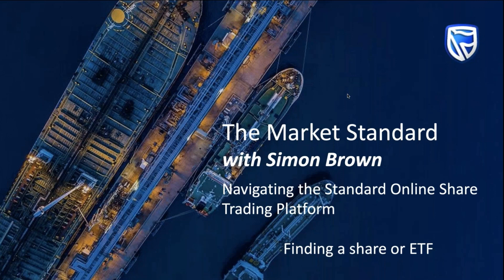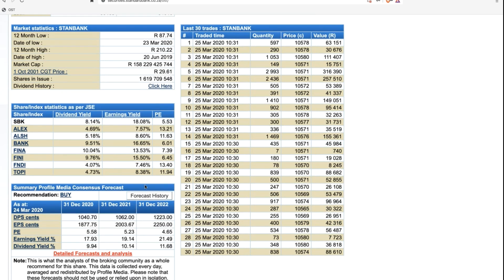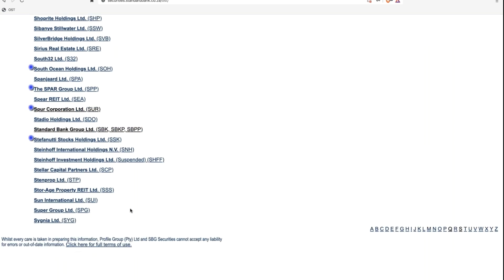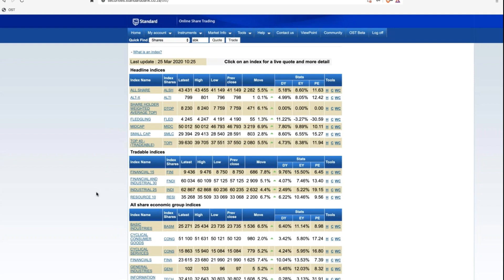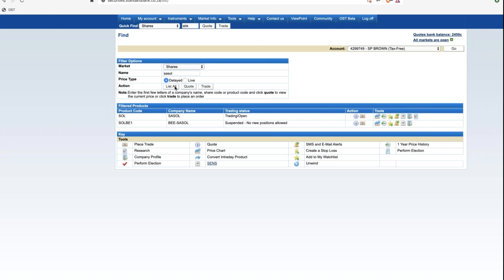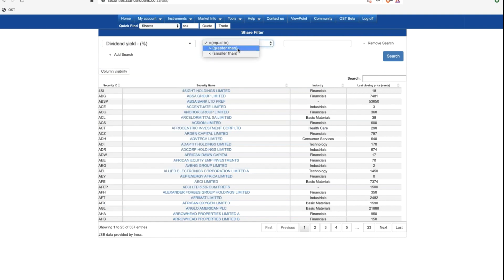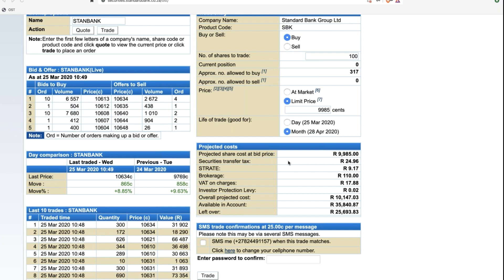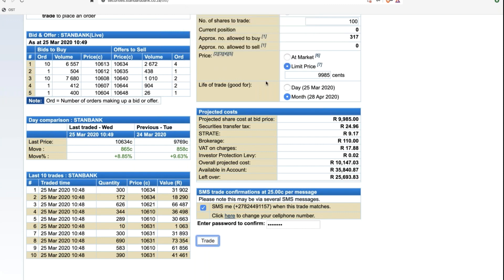Know Your Platform - Finding a share on the Standard Online Share Trading Platform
Simon Brown takes viewers through how to find a share on the Standard Online Share Trading platform.

There are a number of options depending if you know the code, want to search for a share or just know the share name or are interested in a certain sector or shares within an index.

Simon also illustrates how the trade screen works and answers viewers questions